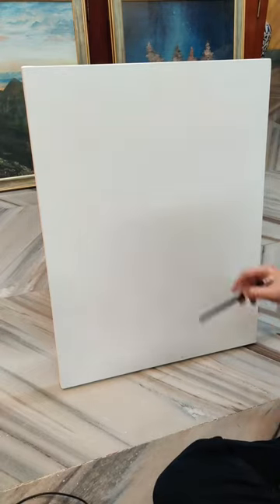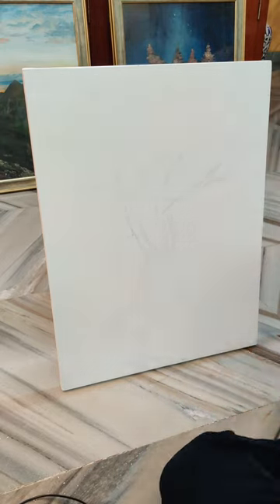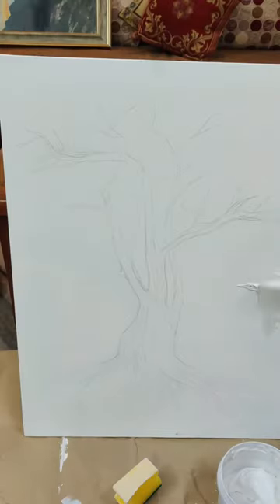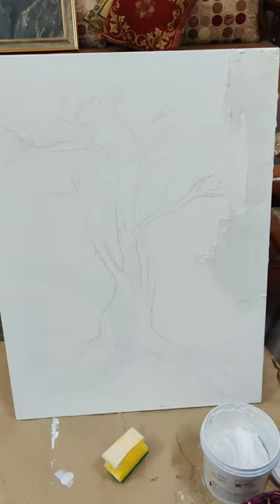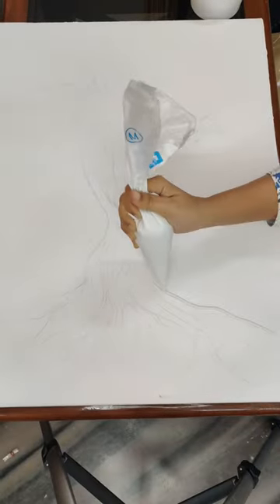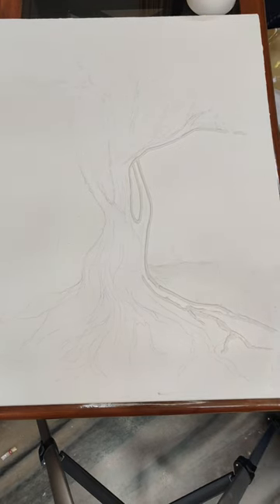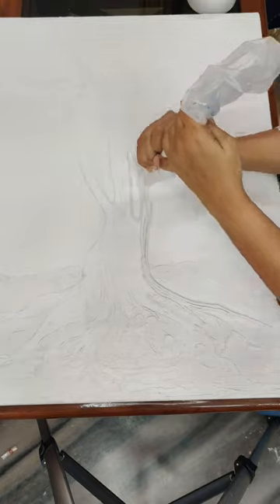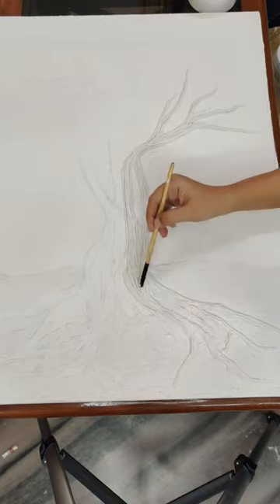3D Tree Wall Art (Relief Art)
Hello everyone! In today’s video we are going to be making a Tree relief wall art.

This video is a step by step tutorial on so hope you enjoy it!

00:00 Introduction
00:05 Drawing
01:00 Background Texture with pallet knife and sponge
02:11 Texture on the Ground
03:04 Piping the Texture on the Tree
04:17 Finishing touches

The Product I have used in the video is Asian Paint Acrylic Wall Putty.